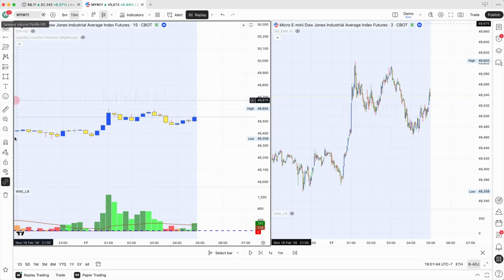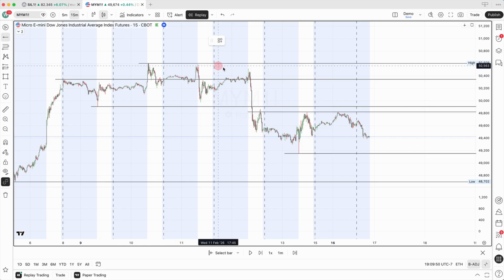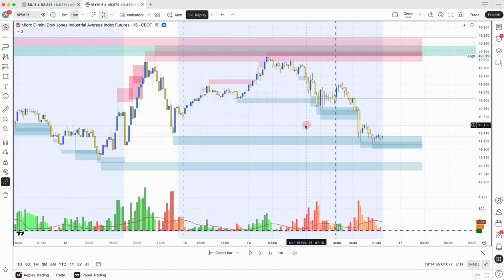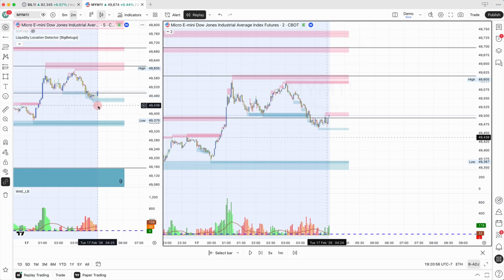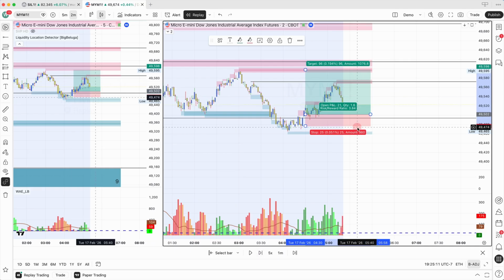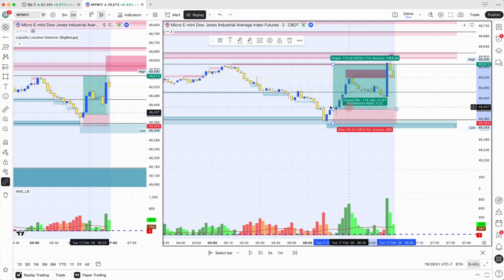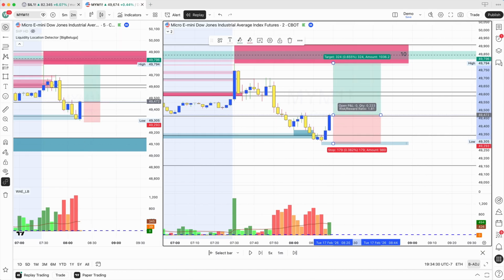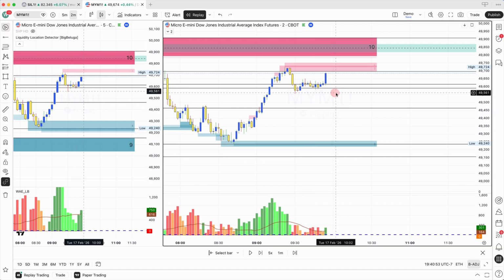Backtesting in Trading View - Example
This video illustrates the process of backtesting in the Trading View Platform. This video is not trading advice. It simply demonstrates the features of the Trading View Platform that have helped make it the most popular and widely used trading tool in the industry.